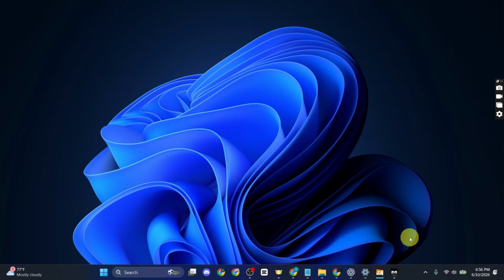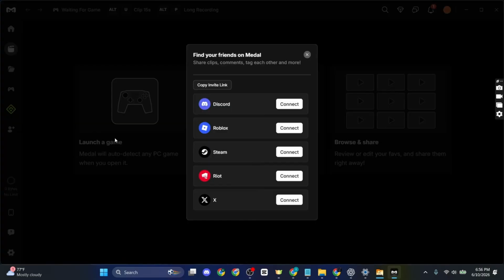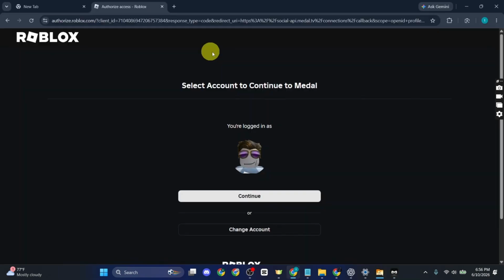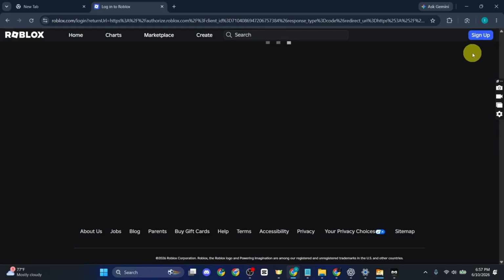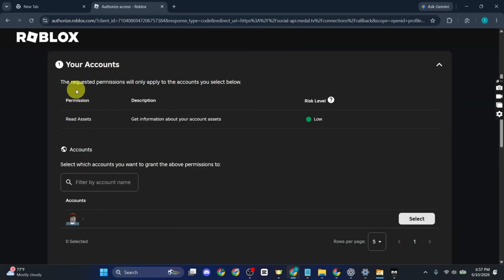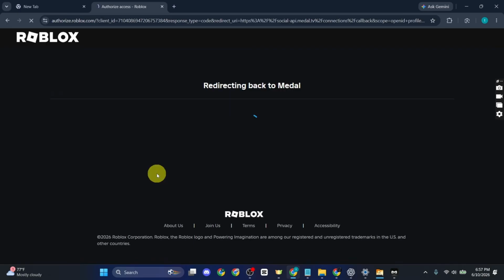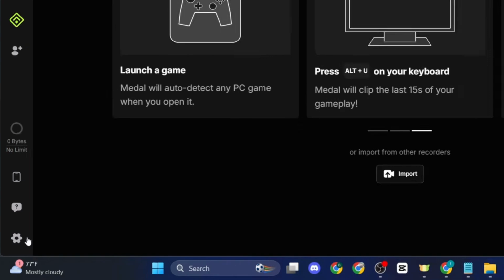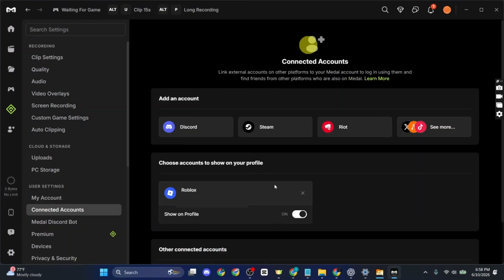How To Connect Medal TV to Roblox Account (2026 Easy Guide)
Learn how to connect your Medal TV account to Roblox quickly and easily. In this step-by-step tutorial, we'll show you how to link Roblox with Medal TV, sync your gaming clips, and manage your account settings. Follow this updated 2026 guide to connect Medal TV to Roblox without any confusion.

how to connect medal tv to roblox account
medal tv roblox link
connect roblox to medal tv
link medal account to roblox
medal tv setup roblox
roblox medal tv tutorial
medal tv account connection
roblox account linking guide
how to use medal tv with roblox
connect gaming accounts roblox medal tv